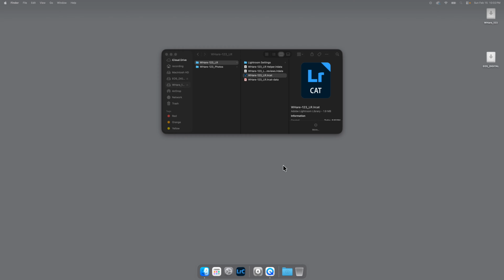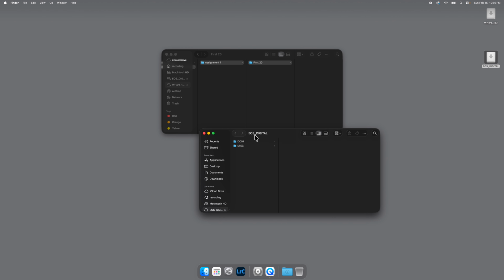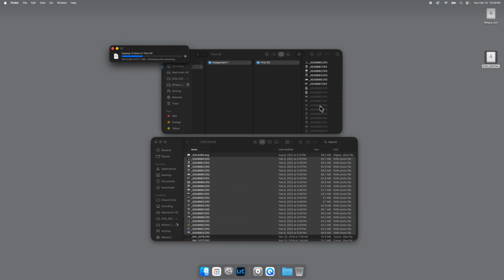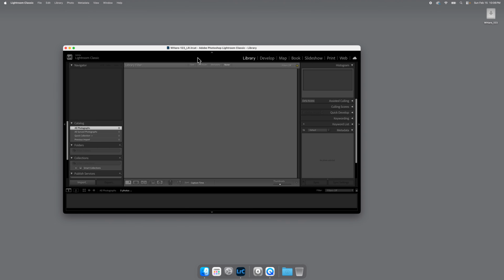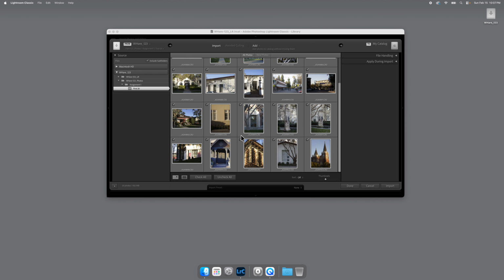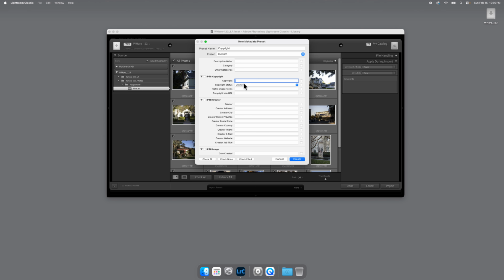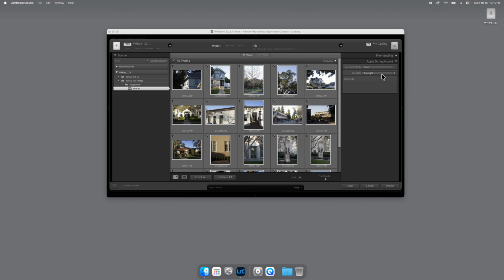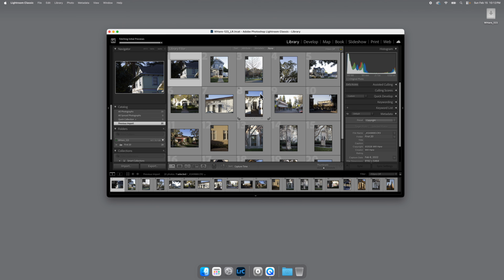Importing Images into Lightroom Classic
How to copy images from an SD card to a folder on your flash drive and then import them into Lightroom Classic.